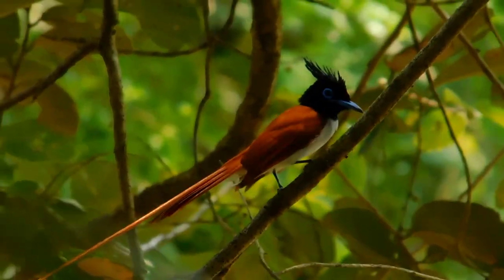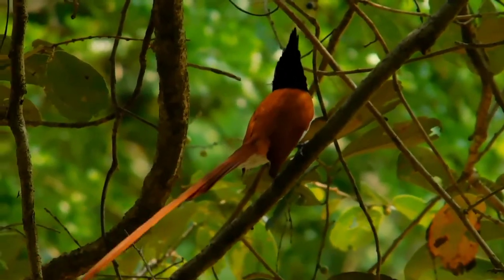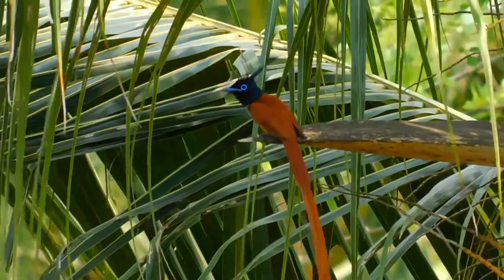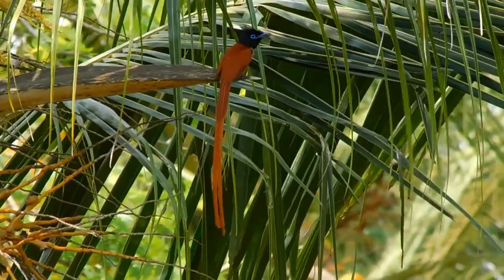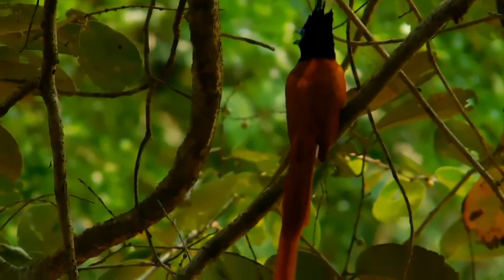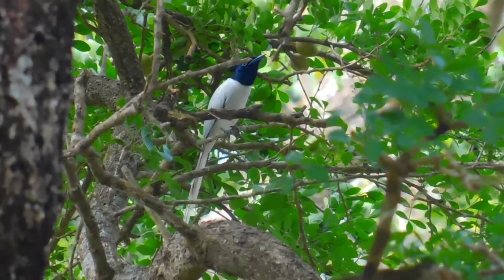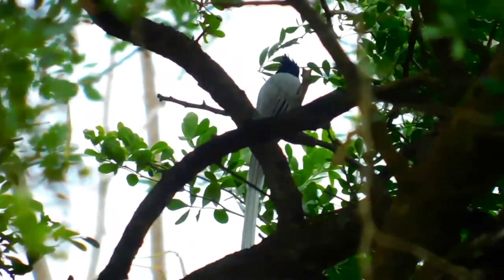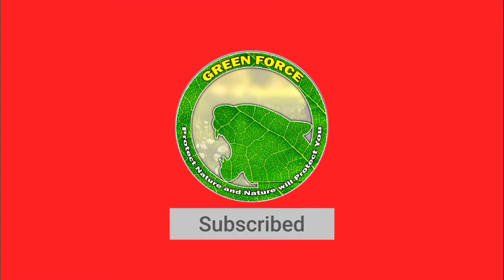The bird from paradise - in Sri lanka 🇱🇰 (Indian Paradise Flycatcher)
The Indian paradise flycatcher (Terpsiphone paradisi) is a medium-sized passerine bird native to Asia, where it is widely distributed. As the global population is considered stable, it has been listed as Least Concern on the IUCN Red List since 2004. It is native to the Indian subcontinent, Central Asia and Myanmar.